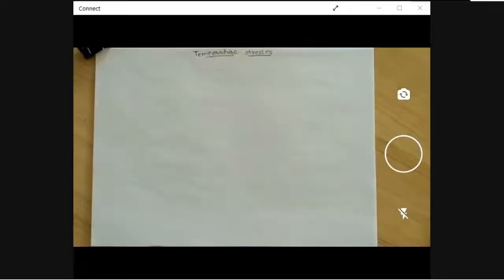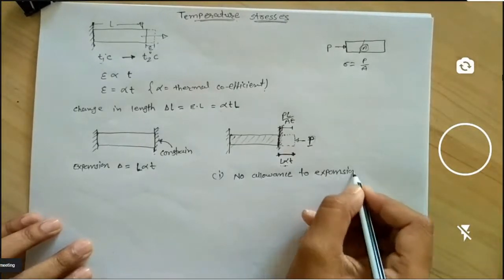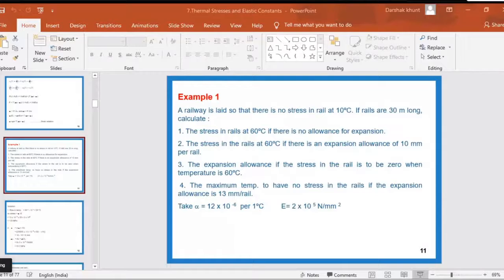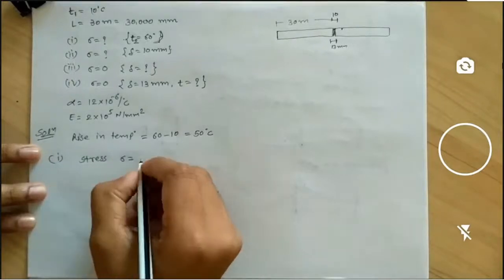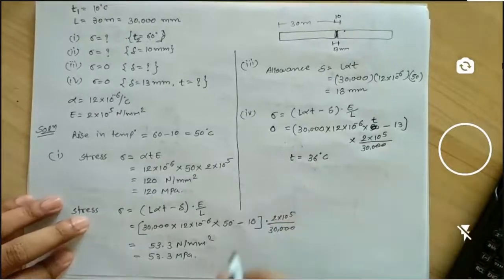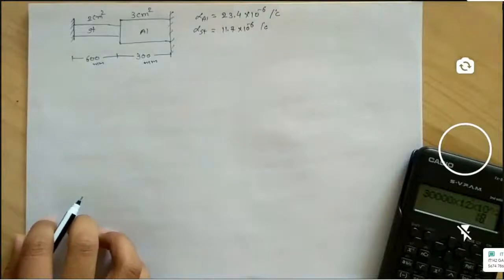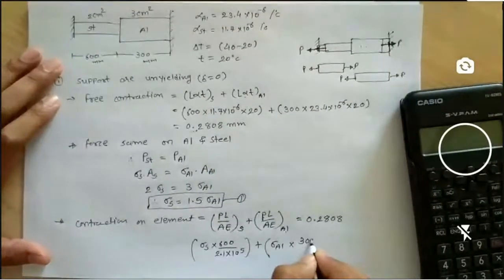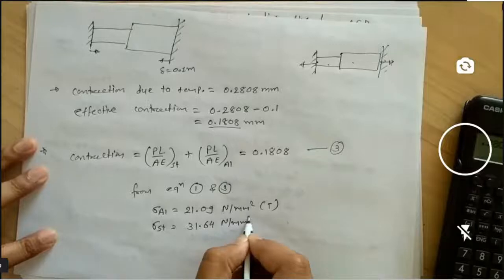MOS 07 04 2021